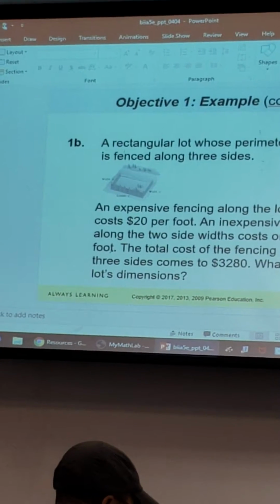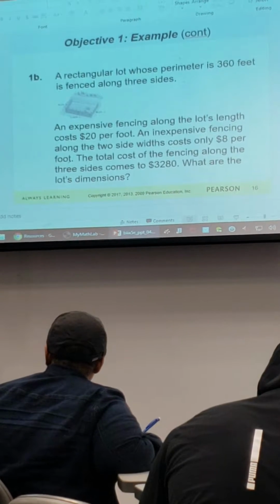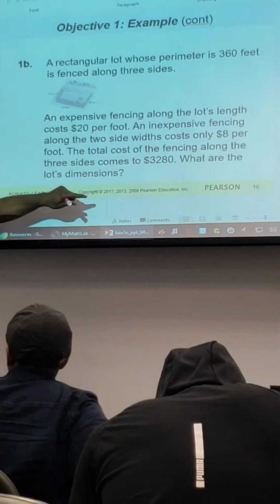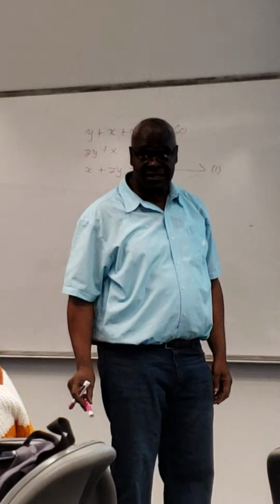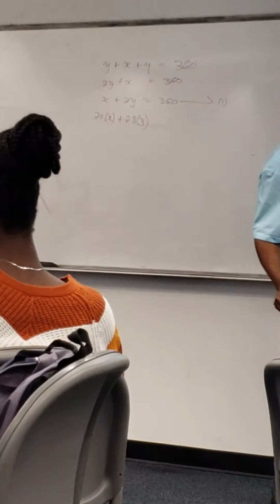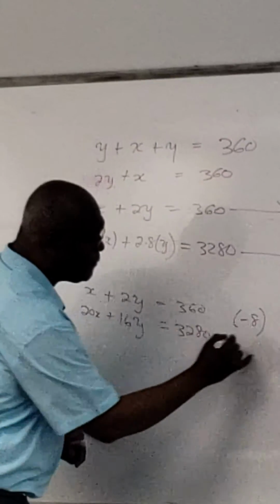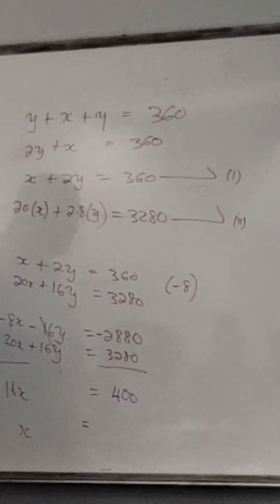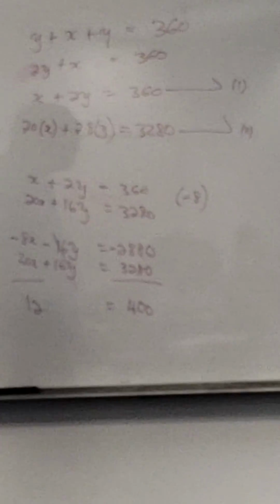math notes 5